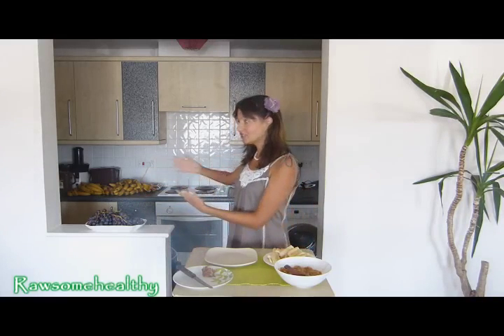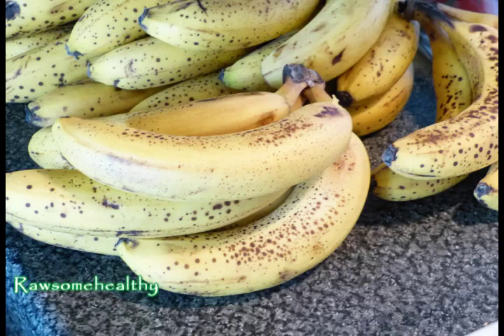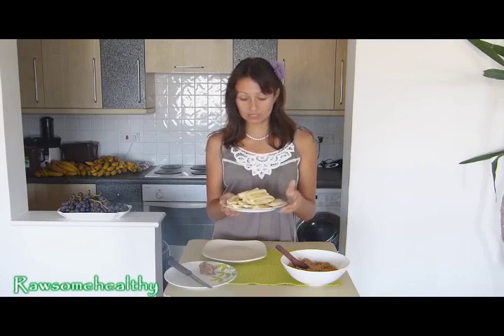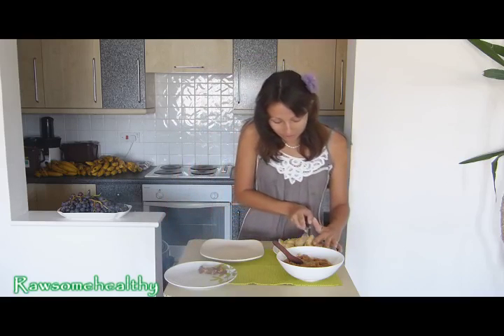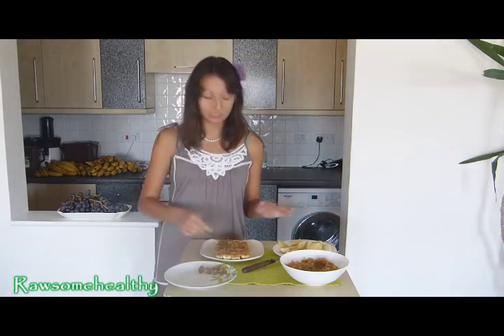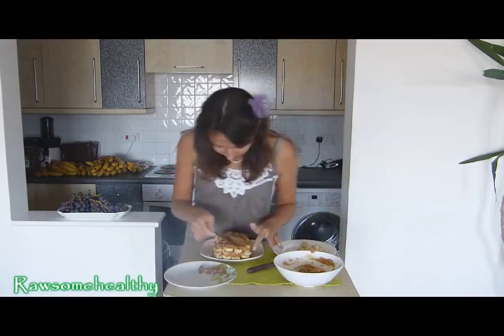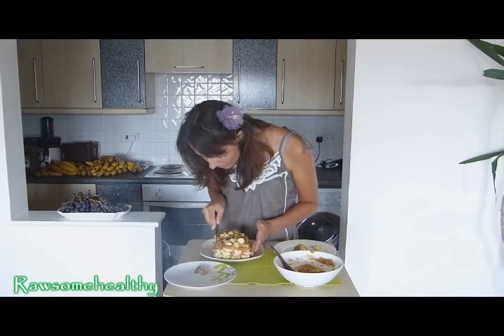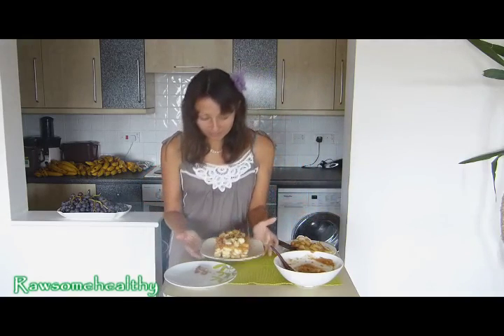Delicious Raw Dessert Recipe: Layered Banana Strudel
Ready to switch to a raw food diet? You can get instant access to a FREE e-course: "How to Go Low-Fat Raw in 21 Days" by signing up now

It's Yulia's birthday today and we decided to share a recipe, one of our favourite raw food desserts - banana strudel with apple  and date sauce. Contains no overt fat, does not require complex preparation and baking, no eggs or animal products, no gluten, no margarine, no trans fats. Totally guilt free! Enjoy and feel free to post your comments below!

Transform you life and your health and download The Spirit of Transition book: